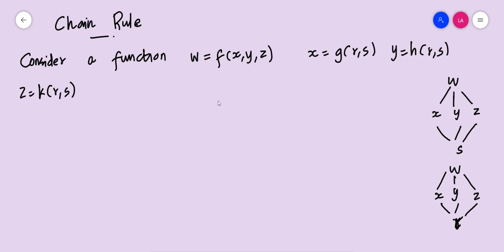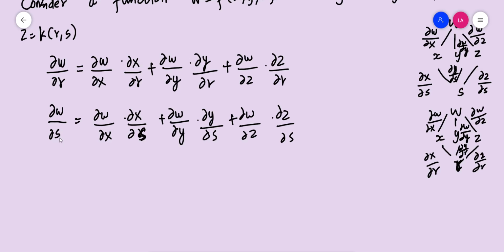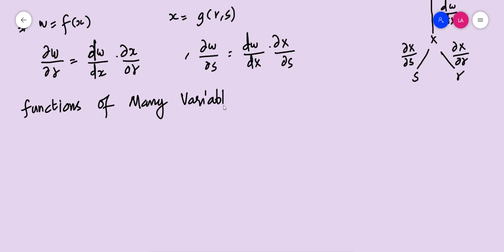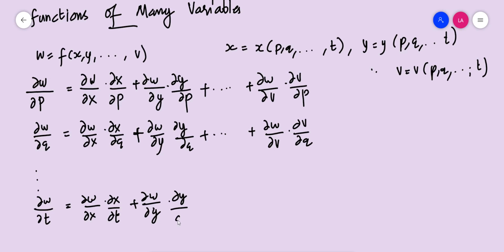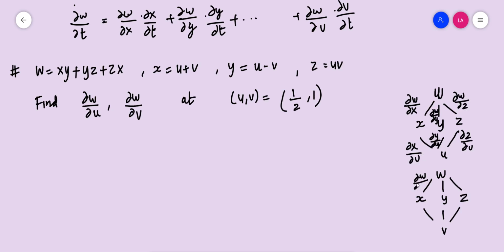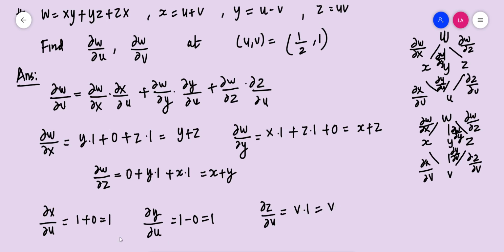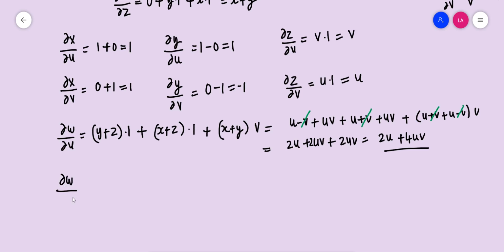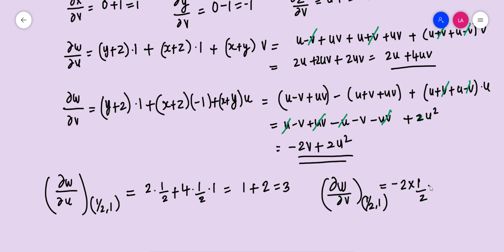Calculus Module II Class 9 Chain Rule Part 2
In this video we discuss the chain rule